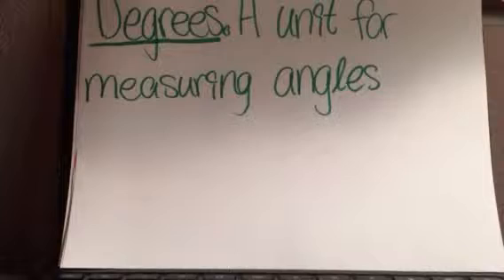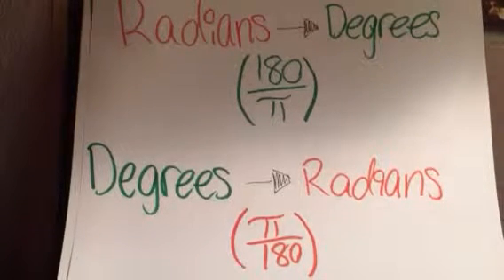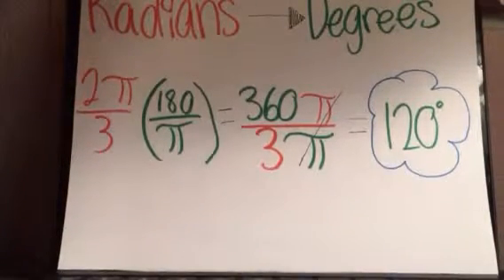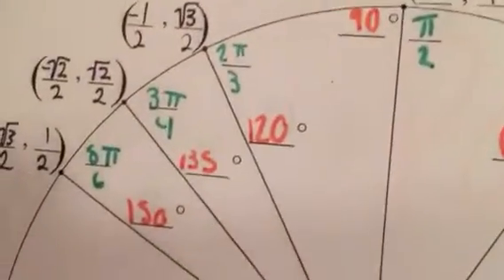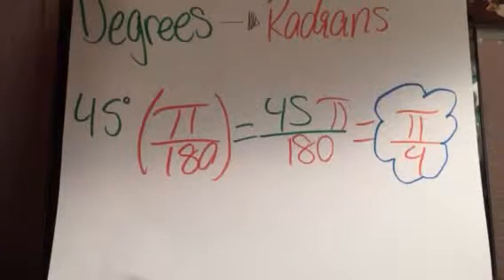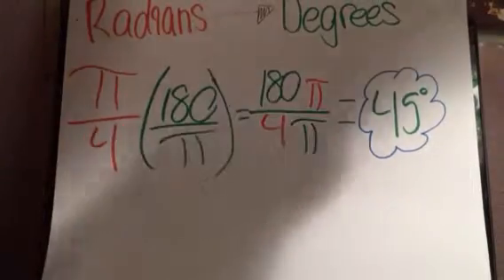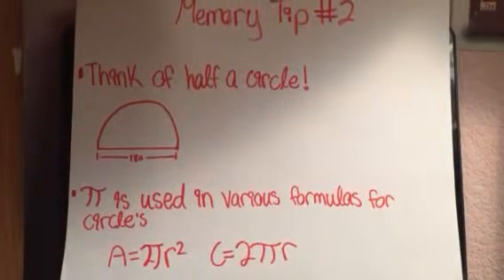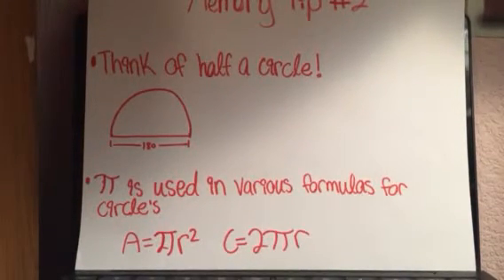Radians vs degrees 2.0